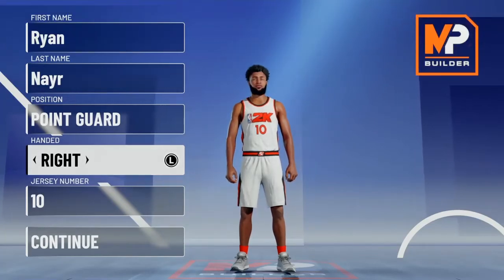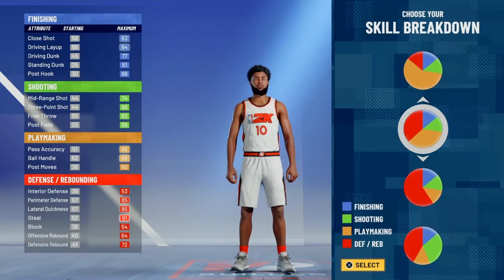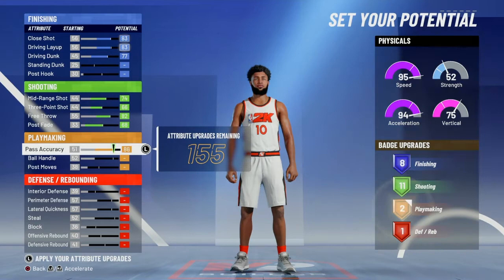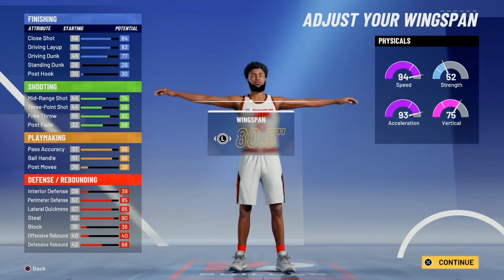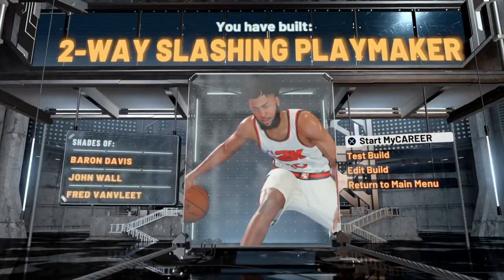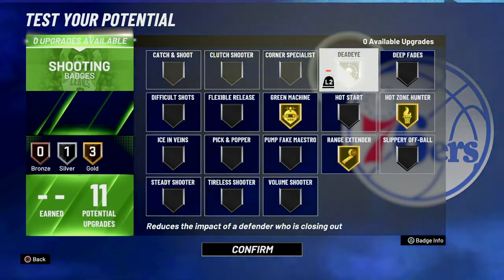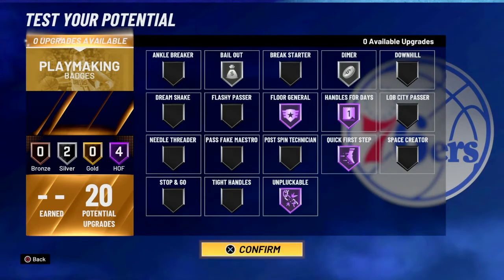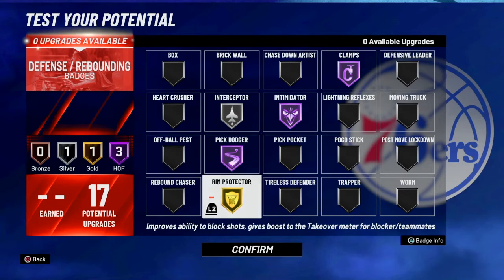OFFICIAL WALT FRAZIER BUILD IN NBA 2K21! BEST DEFENSIVE POINT GUARD BUILD